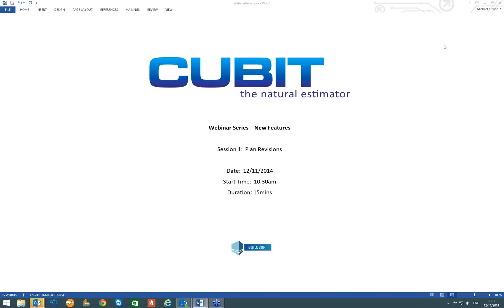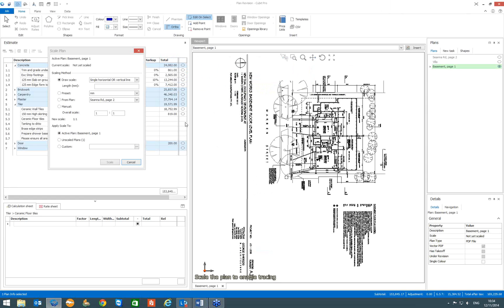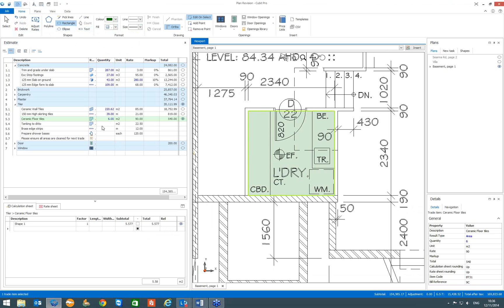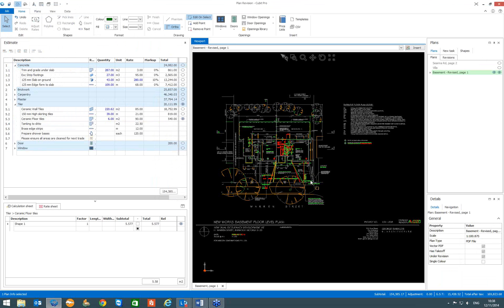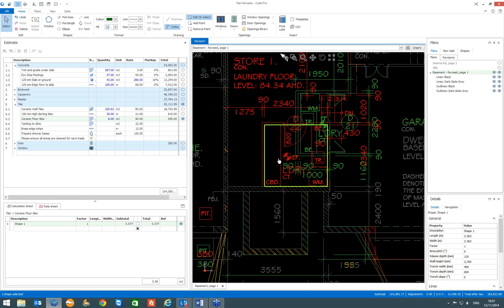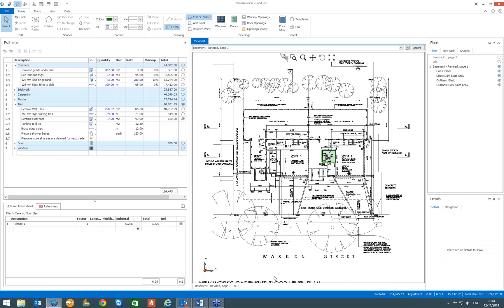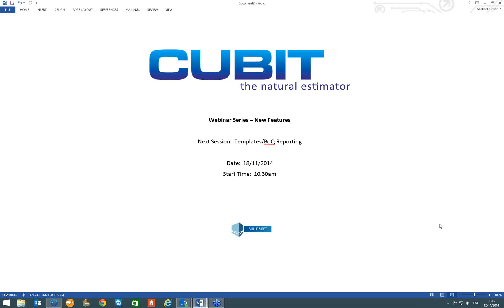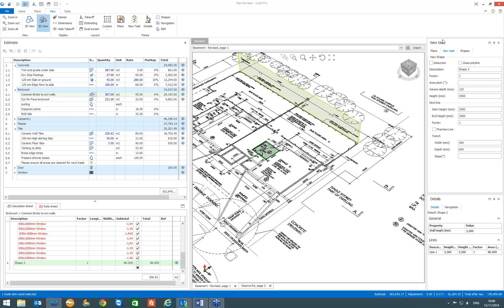Cubit Webinar Series - Plan Revisions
Buildsoft are the leading supplier of on-screen takeoff and estimating software. This online webinar looks a at the new Plan Revisioning feature added our new Cubit software